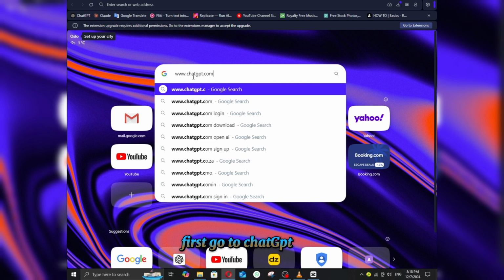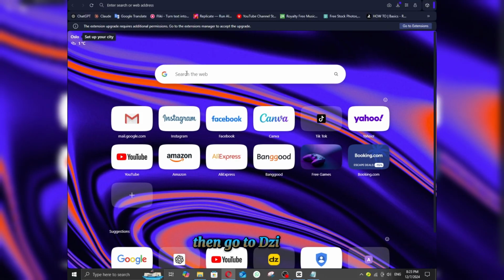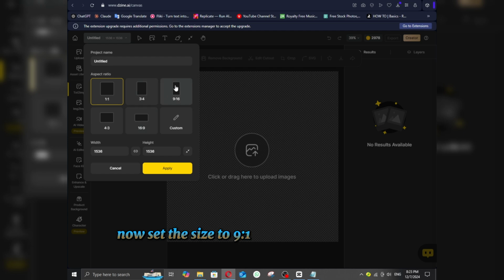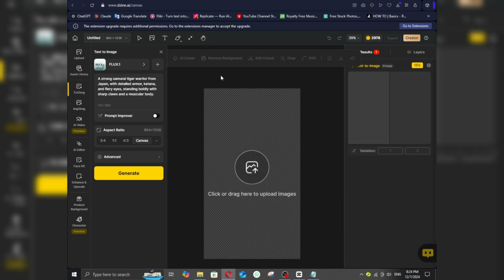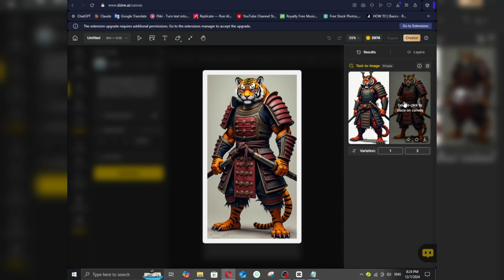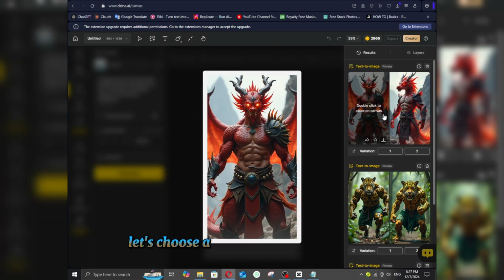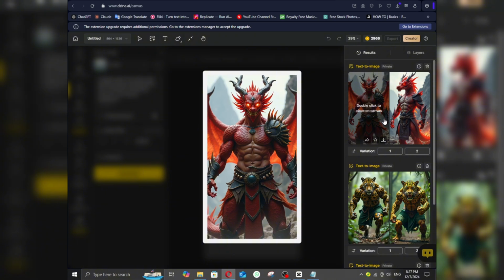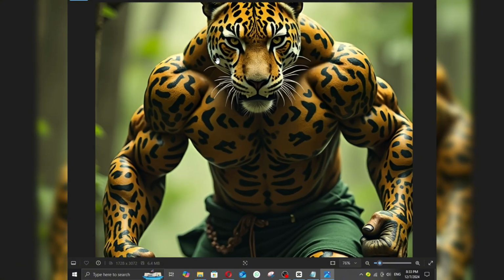How to make New Viral Hybrid Animal Videos and Earn Money with Free AI Tools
Welcome to this step-by-step guide on creating viral YouTube Shorts, TikTok videos, and Instagram Reels using free AI tools! If you’ve ever dreamed of running a faceless YouTube channel, this tutorial is for you. Learn how to create stunning, hyper-realistic content with Micro-Warriors, a unique AI-powered niche that captivates audiences and sparks trends without you ever stepping in front of the camera.

Discover the power of AI to craft eye-catching visuals and animations that grab millions of views on TikTok, Instagram, Facebook Reels, and YouTube Shorts. Perfect for anyone who wants to stand out, set trends, and make money online!

🔹 What You’ll Learn:
⭕ How to generate creative prompts with ChatGPT
⭕ How to design visuals and animations with Dzine.ai
⭕ Tips to create faceless, hyper-realistic Micro-Warrior videos

👉 Don’t let the fear of being on camera hold you back. Start your journey to viral success today!

🔹 Prompt -  I need 10 short prompts to generate images about countries that look like animal warrior characters. you should add the country as part of the prompt you are generating, bodybuilders warriors they have design mussels and more aggressive. The language should be simple and easy to understand. These should be in a table with the country name. Avoid using big or fancy words.